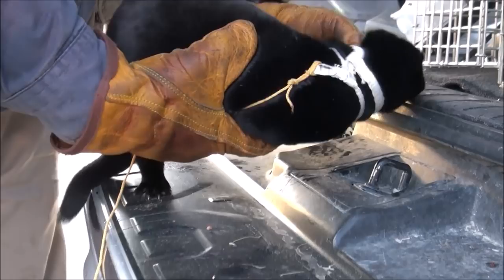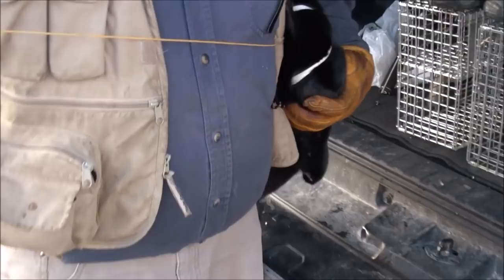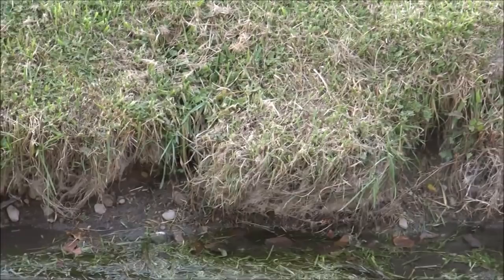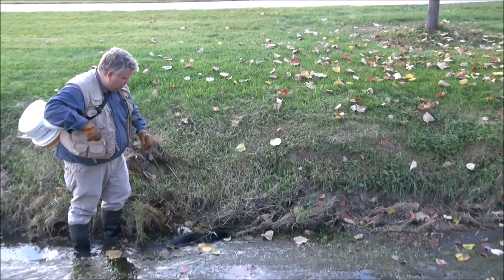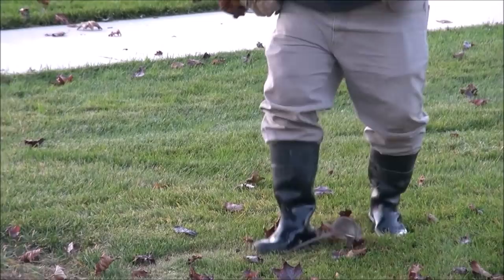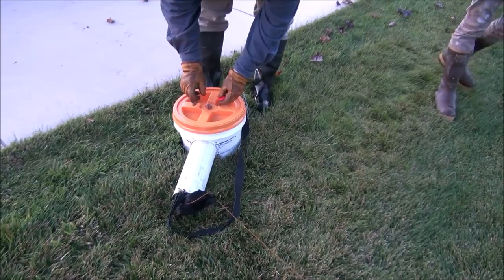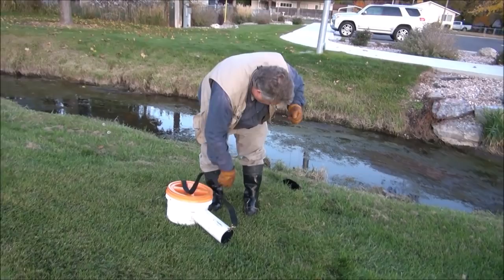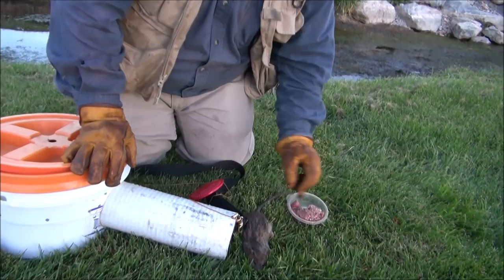Mink vs. Rat - Yeager Catches Crazy, Tree-climbing Rat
While hunting along a drained canal at a park, Yeager flushes a rat that went super crazy with fear. All rats have an instinctive fear of mink.  It tried climbing a couple trees, attacked me, but was quickly caught by my bold mink, Yeager. This was the biggest rat she has caught so far.

Filmed: 26 October 2018
Camera: Sony HDR CX 700